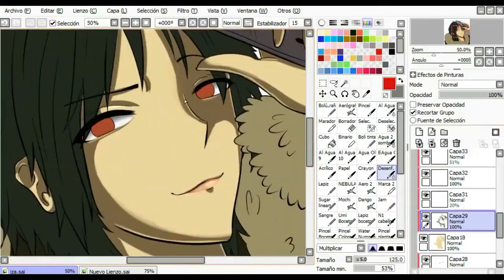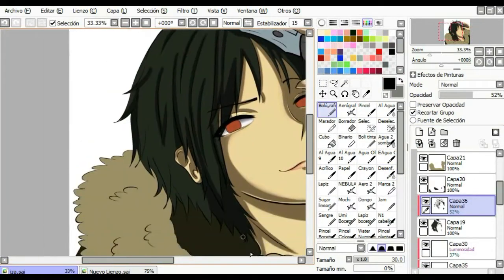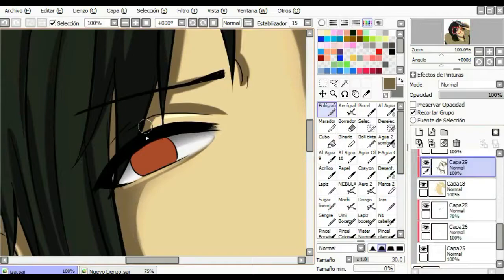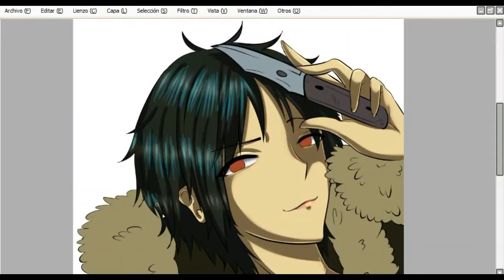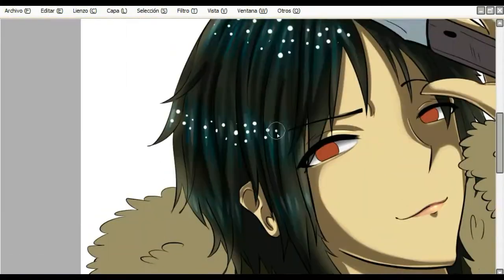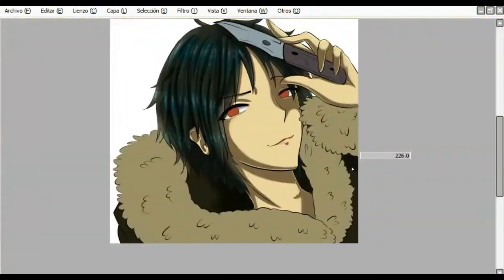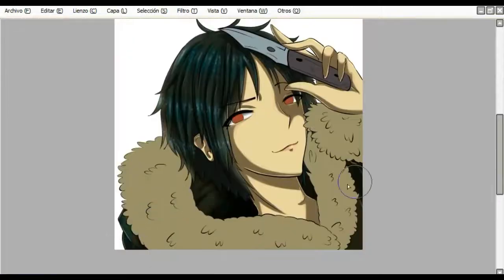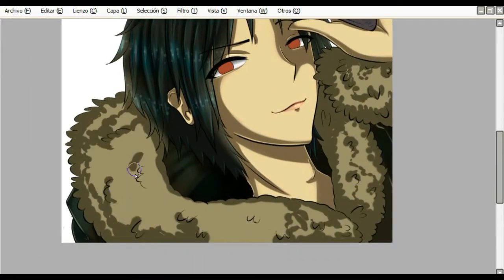[SpeedPaint N°9!] FanArtu: Orihara Izaya (DRRR!!) / 折原 臨也 (デュラララ!!)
ツHola Grillos bellos! X3

♛[Si eres nuev@ en mi canal, no tengas miedo de darle al botón rojo -3- y darle pulgar arriba 6-6b

Me darías muchos más ánimos para subir nuevos videos :3 ]♛

✿36 grillitos vamos al ataque! qwq)9  yeeeee!!!✿

SÉ

AMIGXS

SÉ!!

Que apenas voy por el capítulo 12 de DRRR!!
:v pero me he enamoraoh de Izaya y Shizuo xdxd (Más de Izaya)
Por eso los shippeo xdxdxd

Espero que les haya gustado éste dibujillo nvn

A mi me encantó :v

Los hamo :"3/

BYE BYE BY!! XD

♪Canciones♪:
-♫ Butterfly On Your right Shoulder (Ver. Orihara Izaya /神谷 浩史 (Kamiya Hiroshi)

Mis Redes kk xd